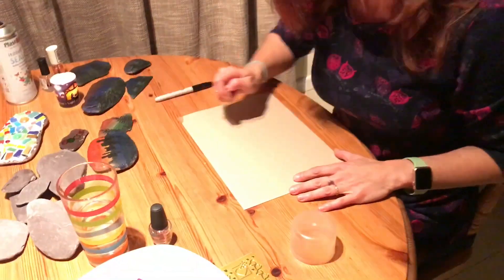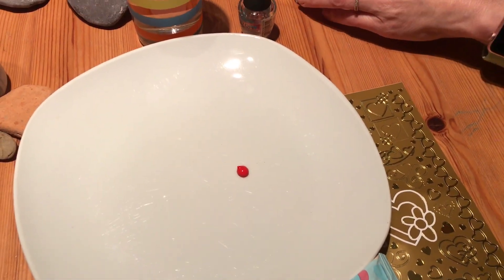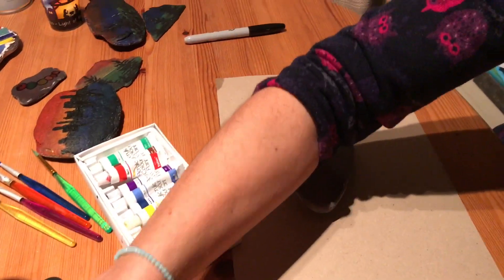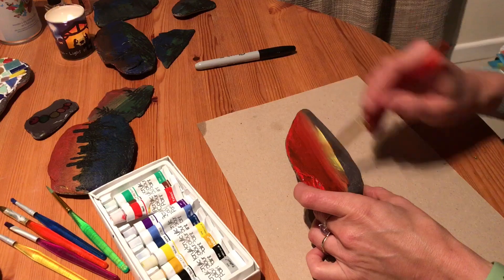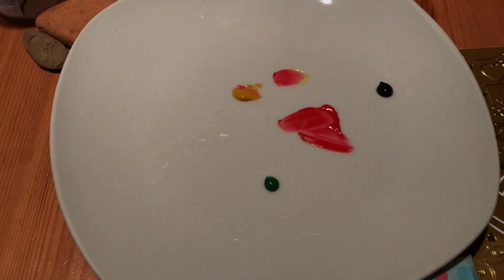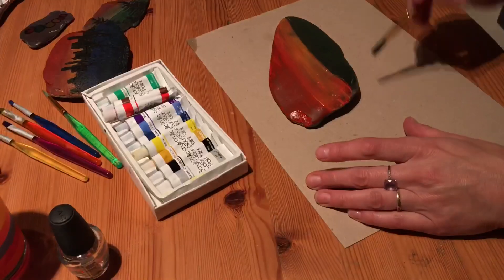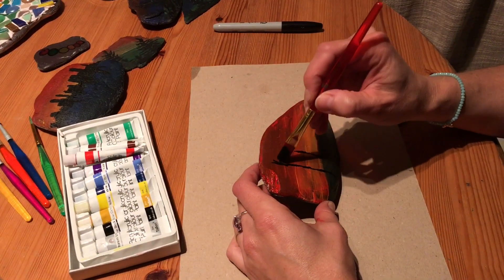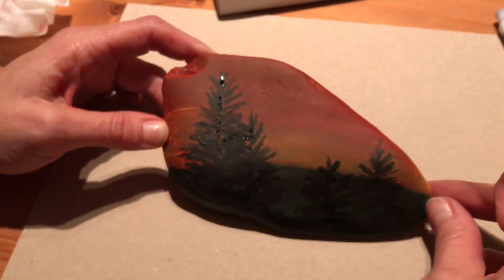Easy way to paint a sunset with a forest scene on a rock. Forest Of Dean Rocks (fb)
Easy way to paint a sunset onto a rock with a forest silhouette scene.